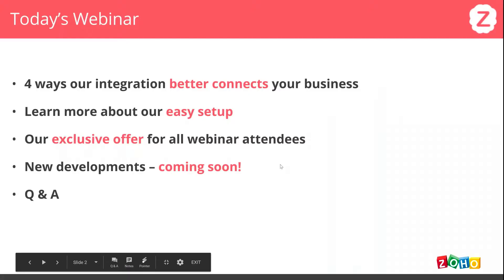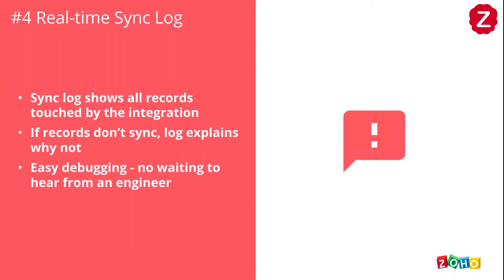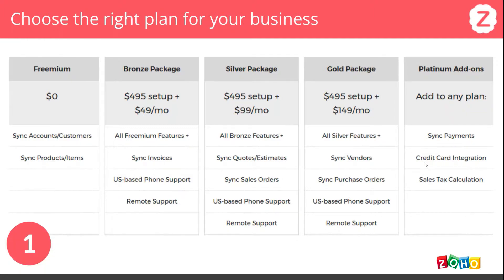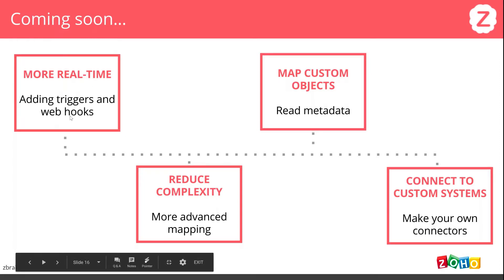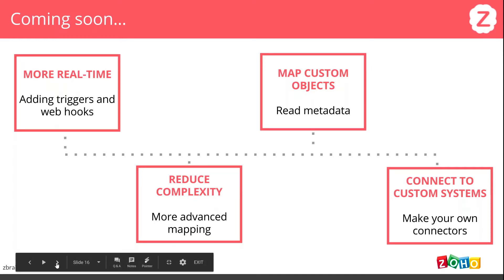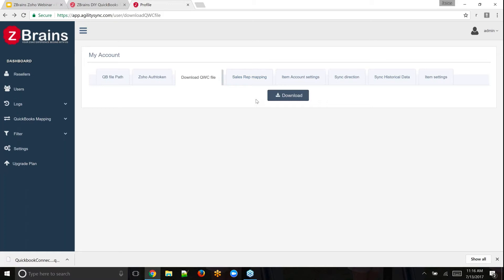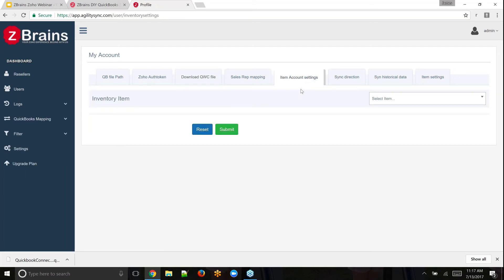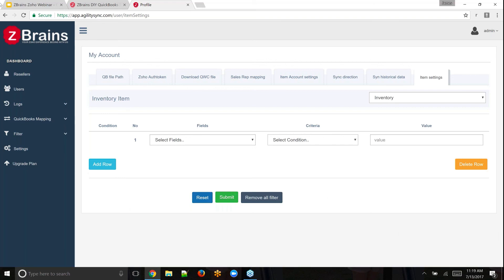Zoho to QuickBooks Integration- Take the Hard Work Out of Connecting Your Business.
Connecting your QuickBooks (Desktop or Online) to Zoho CRM can save loads of time with daily manual entry of customers, items, and any transactions. Turn a cumbersome process into something instantaneous!